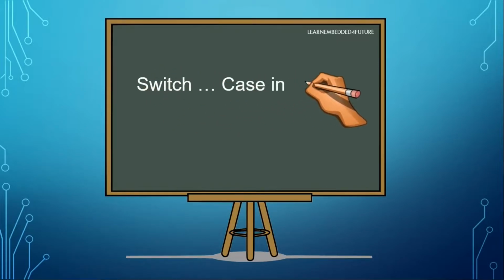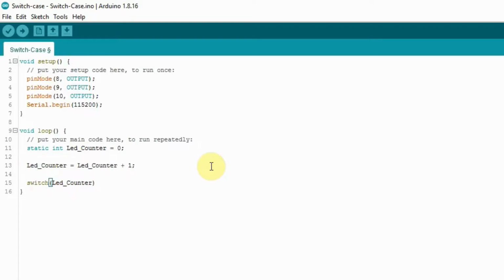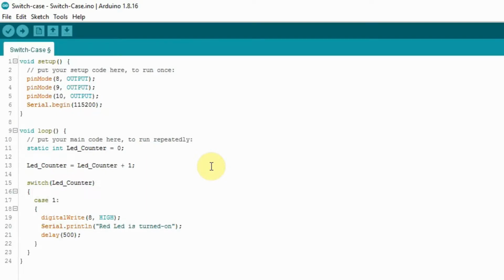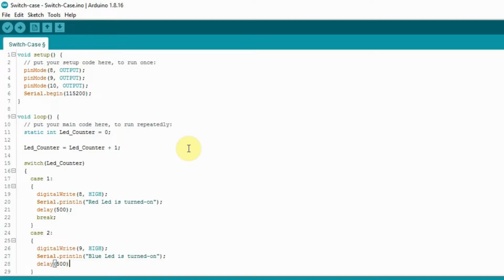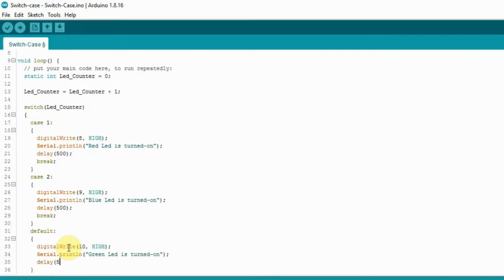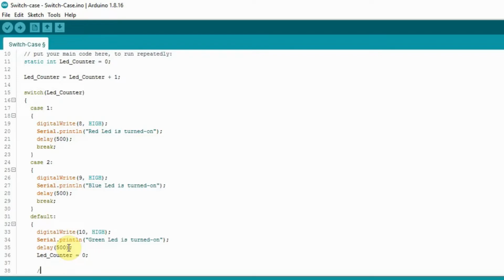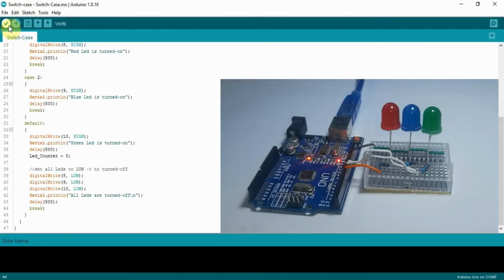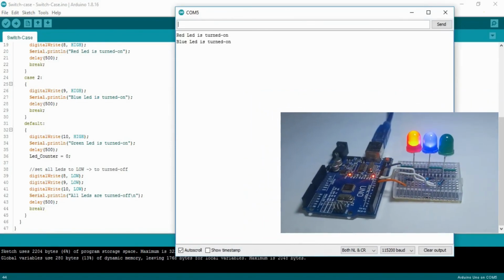Arduino tutorial - Switch Cases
In this video you will see the use and explanation of  switch cases. Only coding arduino could be quite a boring task, for that reason I have added LED blinking with the switch case explanation and use it with an interactive example.
I hope you will have fun watching it till the end.